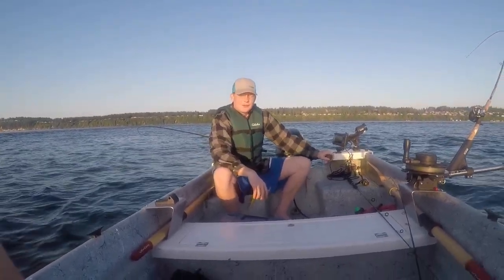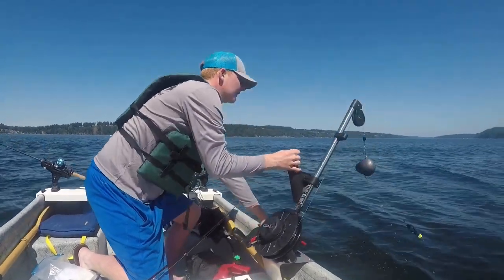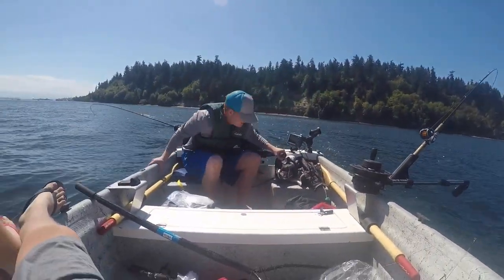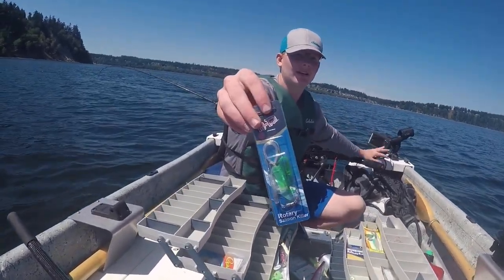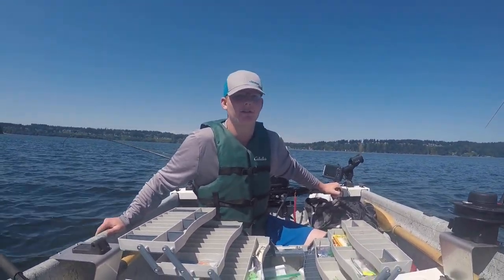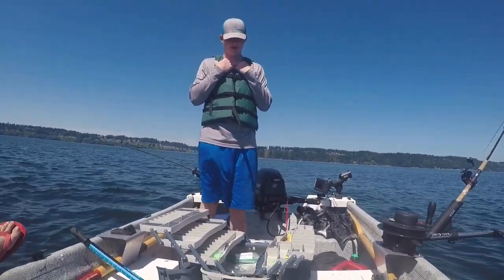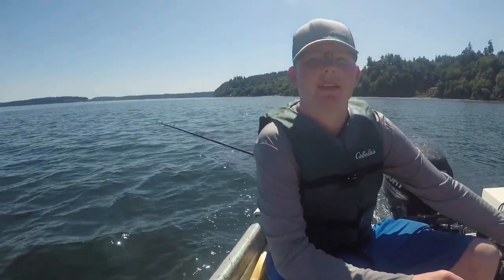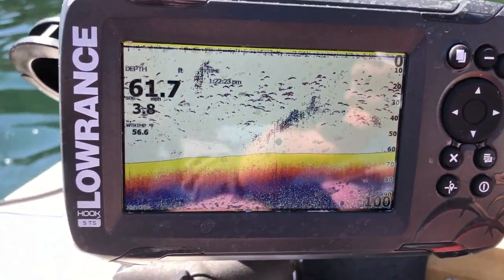How to Troll For King Salmon in the Puget Sound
In this video Nick catches a really nice king salmon and teaches us the techniques he used, Sorry about the wind noise wont happen again.Thanks for watching don't forget to like and subscribe and turn notifications on.